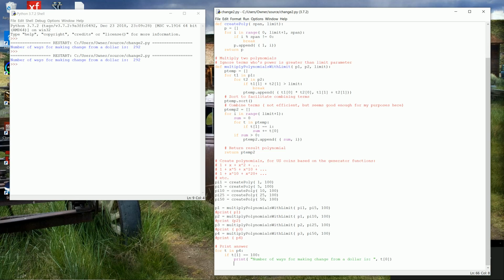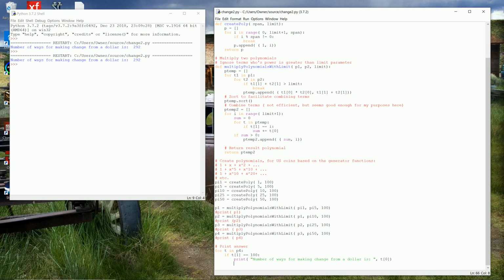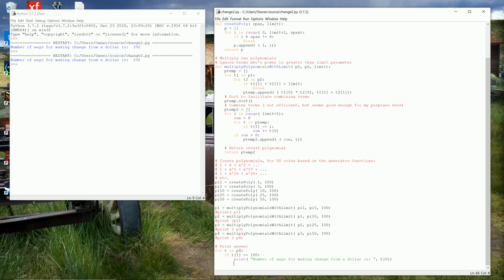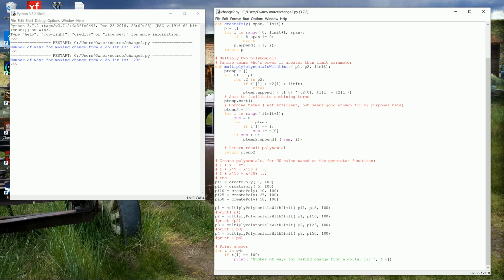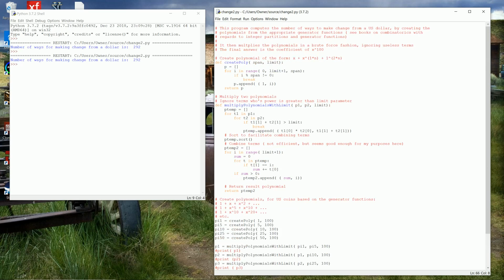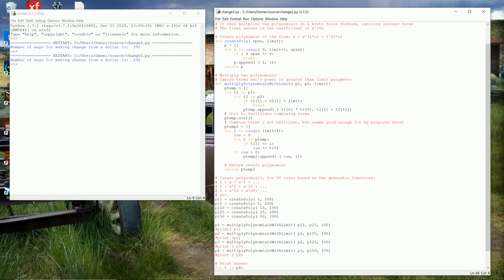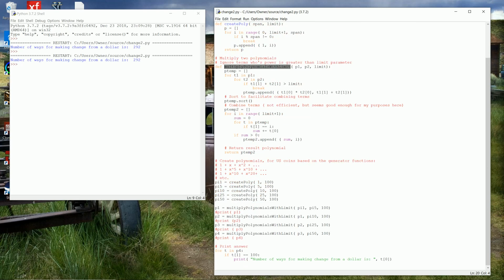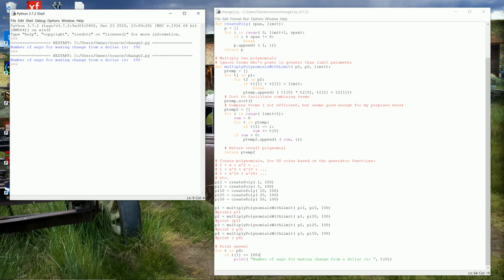How to compute number of ways to make change from one dollar bill ( part 2)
In this follow up video, to my first video on this topic, I show a Python program that uses the combinatorics idea, of generator functions, to get the same answer as in the first video.